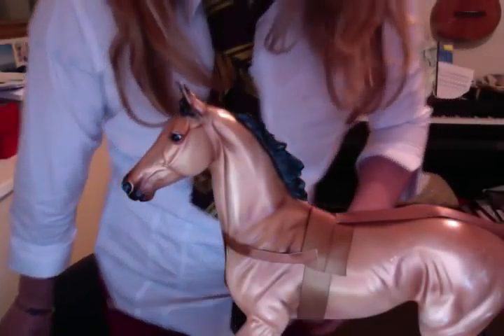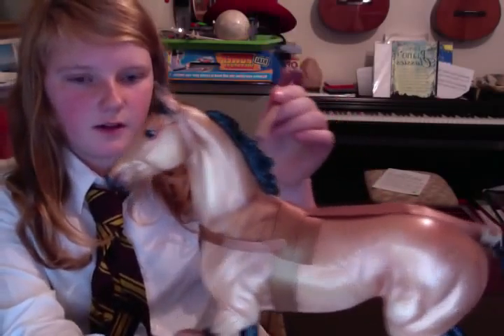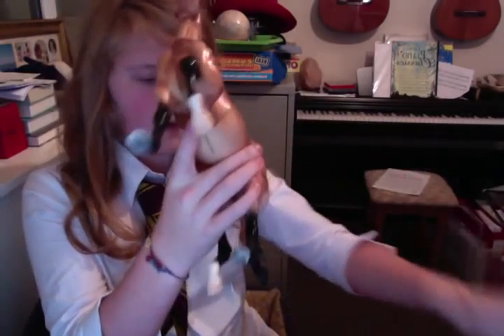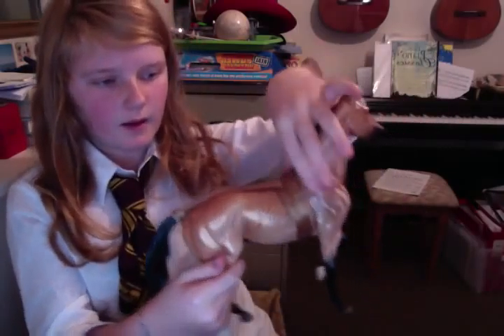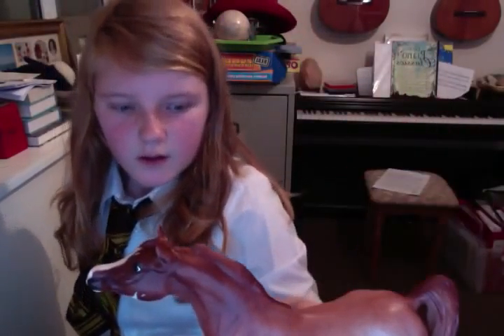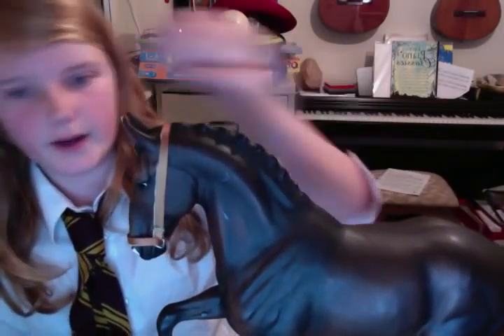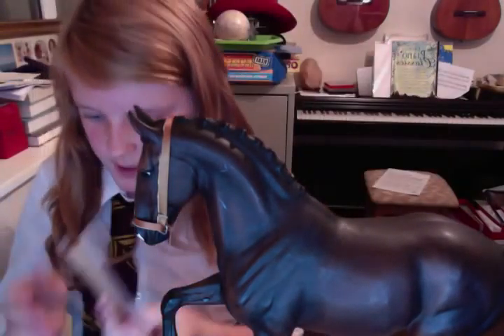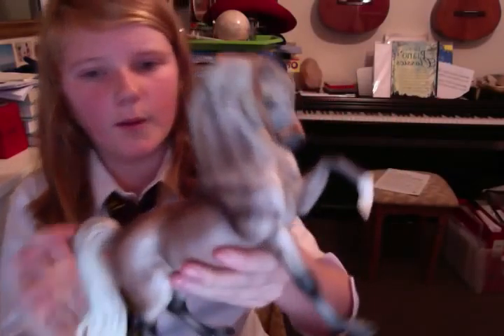My Daughters Home Made Breyer Tack (Ploughing And Head Collars!)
my daughter made all of the equipment for these breyers and she also makes videos which are on her channel: ellieandmegan. this channel was her and her friends she likes making stop motion videos which is what she's working on tonight to make another and upload it onto her channel.